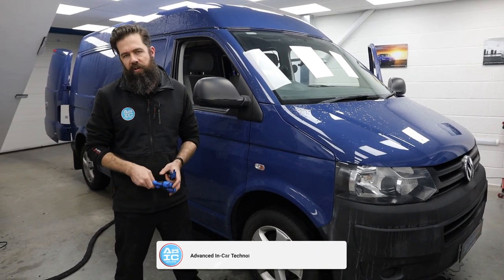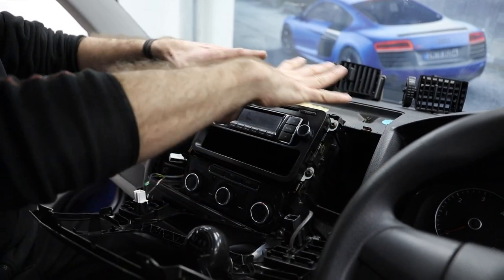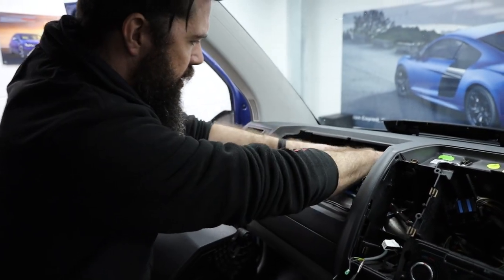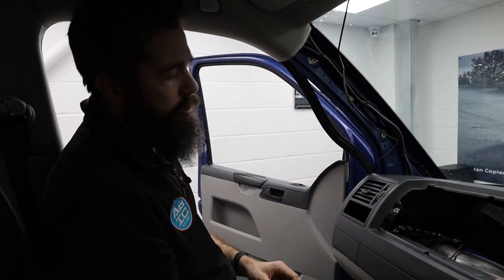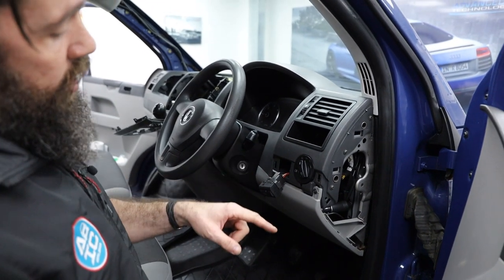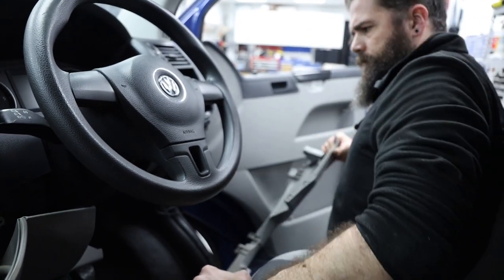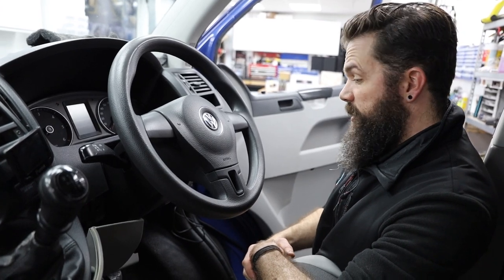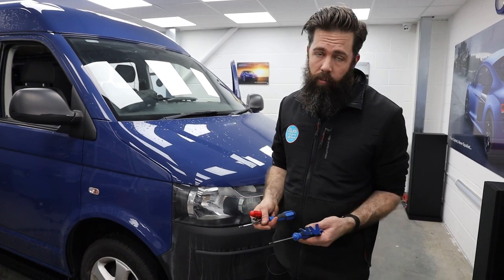How To: Remove the Dashboard in your VW T5.1 - Improved Access for Retrofitting/Upgrading Tech/Audio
A full guided walkthrough on How To Dismantle Your Volkswagen T5.1 Transporter's Dashboard for Improved Access to wiring cables and your internal dashboard to help you install any new upgrades, audio or media kit etc.

In this 27 min walkthrough video, Richard talks you through each step of the removal and provides helpful tips and tricks to assist you along the way.

REMEMBER: ALL THE NECESSARY TOOLS REQUIRED TO COMPLETE THIS CAN BE FOUND ON OUR AMAZON PAGE. SEE THE LINK BELOW -

Need a set of Trim Tools? We use the high-quality Bojo Trim Tools. Click the link to view a set of 4 on Amazon for under £10

Or for a more specialist Bojo Trim Tool set, click the link to view the set of 7 on Amazon for £15.99

Fancy an awesome Torx Set?

Or have you got stuck with a screw in a tight, tricky spot? This Magnetic Mini Ratchet Wrench will save the day

If you would like to purchase this product or anything else, then please follow the links below to our contact page: